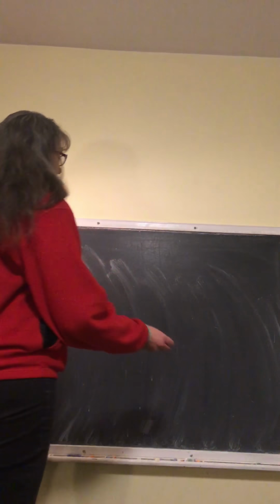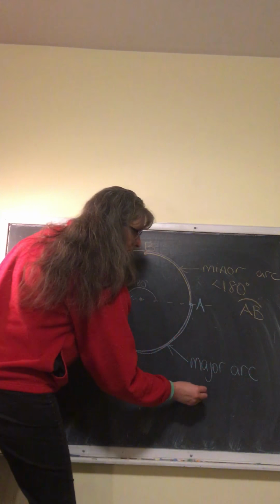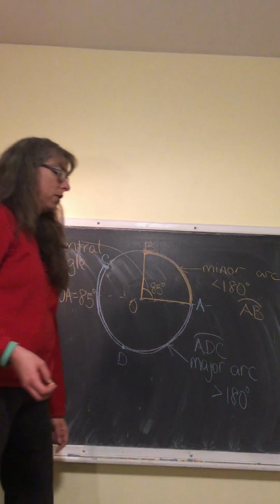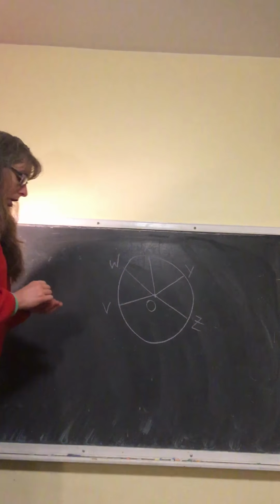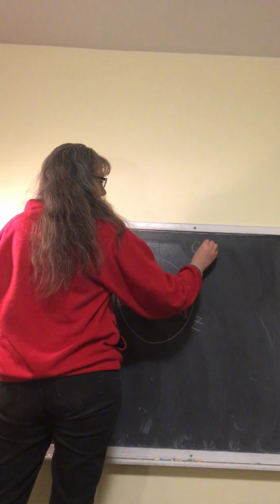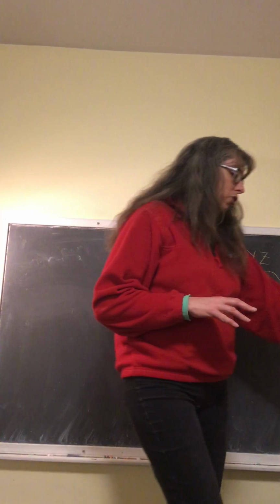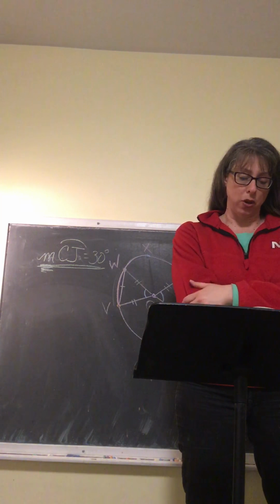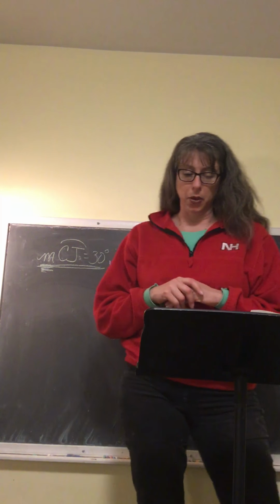Geometry 12.3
Center Arcs Lesson